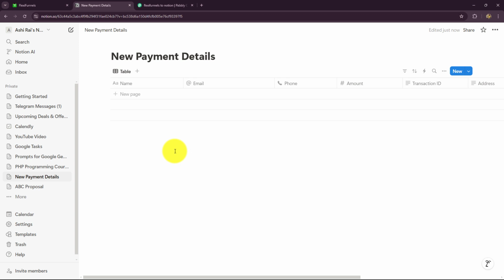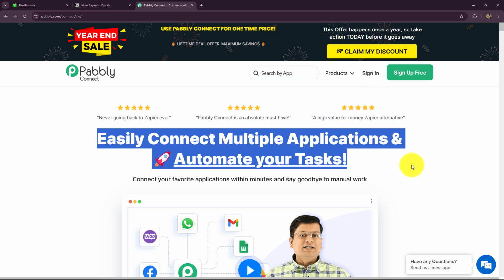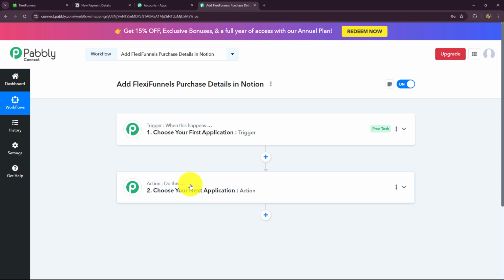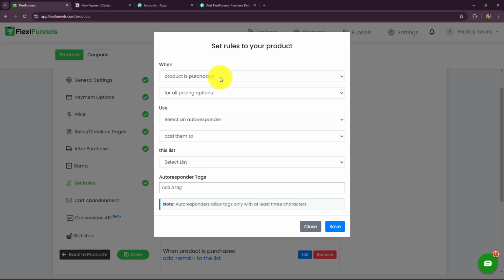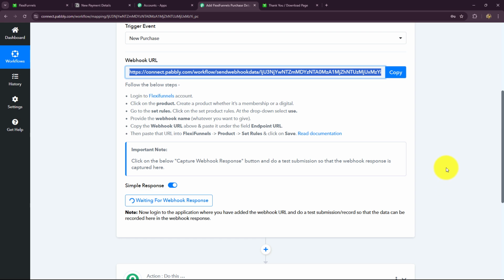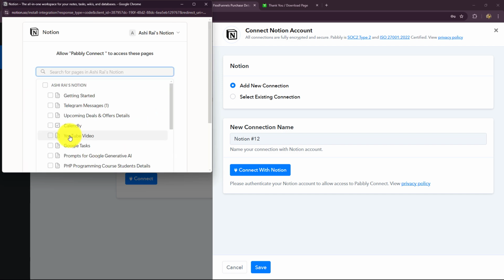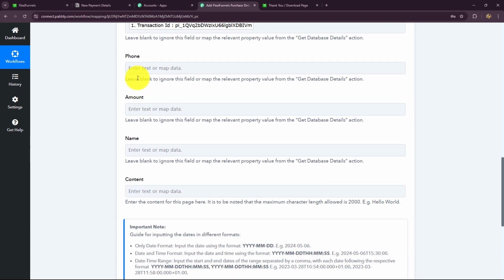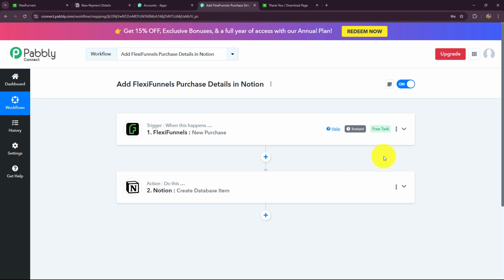How to Add FlexiFunnels Purchase Details in Notion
In this video tutorial, we will guide you through the process of adding FlexiFunnels purchase details directly into Notion using Pabbly Connect.

FlexiFunnels is an intuitive sales funnel builder, and Notion is a versatile tool for organizing information. By integrating FlexiFunnels with Notion through Pabbly Connect, you can automatically capture and store purchase details from your FlexiFunnels account into your Notion workspace. This integration streamlines your sales tracking, reduces manual entry, and ensures that all purchase information is organized in one central place.

Follow this step-by-step guide to set up the integration and automate the process of transferring purchase data from FlexiFunnels to Notion.

Use Case:
As someone who sells digital courses through FlexiFunnels, I needed a way to keep track of all my customer purchases in one organized place. Manually updating records was time-consuming and prone to errors, so I automated the process by connecting FlexiFunnels with Notion. Now, whenever a customer makes a purchase, their details—like name, email, product purchased, and payment status—are automatically added to my Notion database. This has made it so much easier to monitor sales, analyze trends, and manage customer relationships without any manual effort.

Benefits of Pabbly Connect:

1. Automation: Save time, money, and resources by automating tasks.

2. Integration: Connect various web services to create efficient workflows.

3. Security: Enjoy industry-standard security for your data.

4. Scalability: Easily add new applications and services to your workflow.

5. Cost-effective: Choose from plans suitable for different business sizes, with no charges for internal tasks.